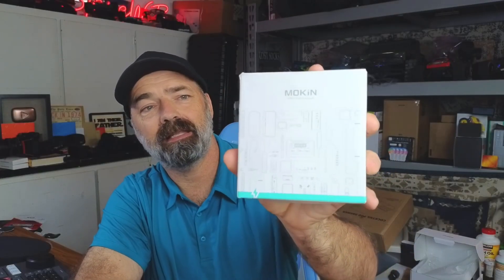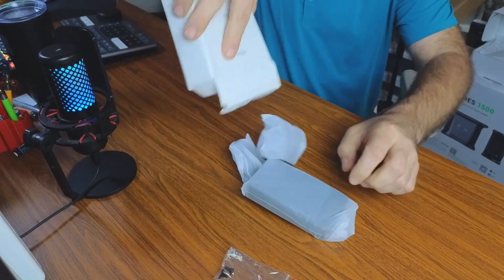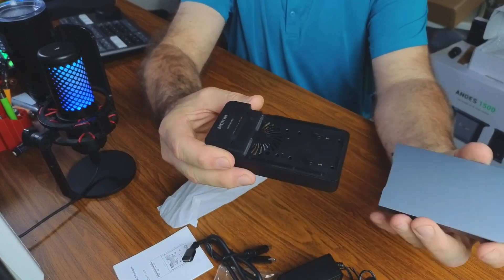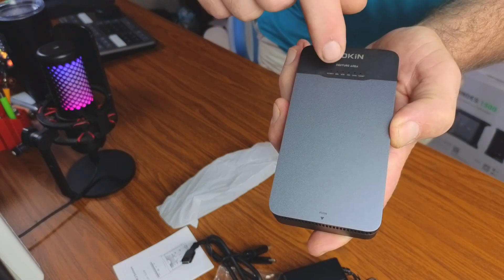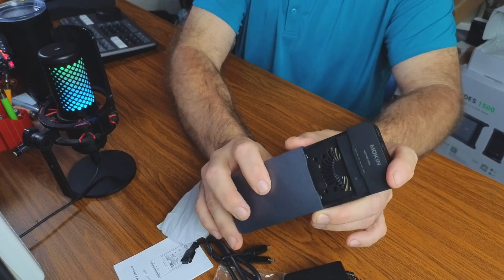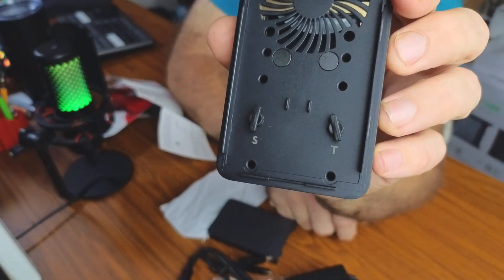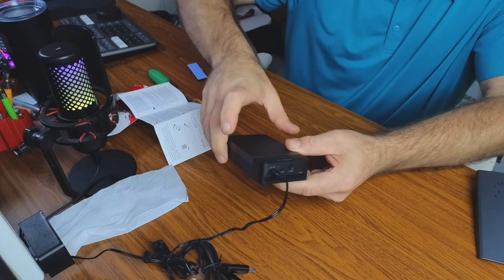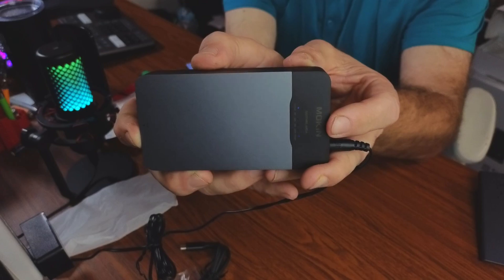NVMe M.2 Duplicator Dual-Bay Offline Clone Tool-Free, 40Gbps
Price and Details Here!!